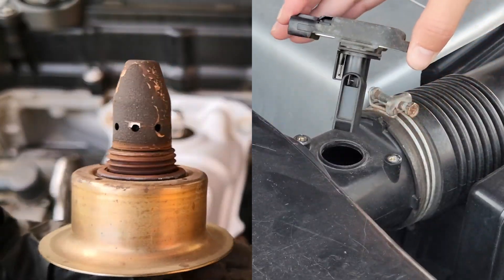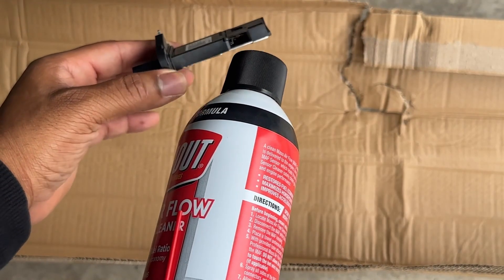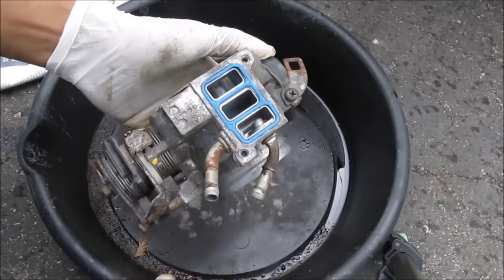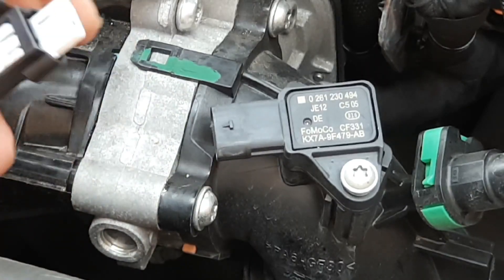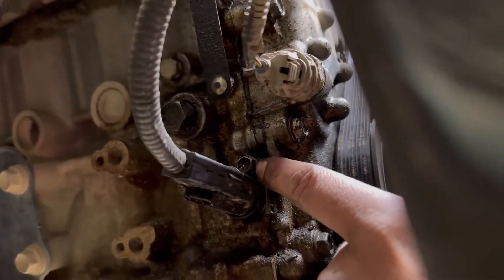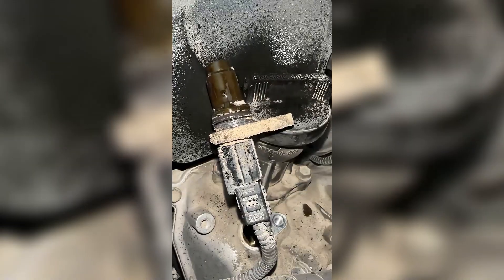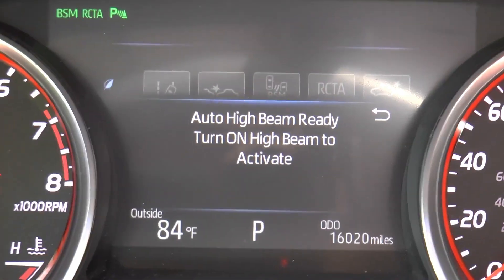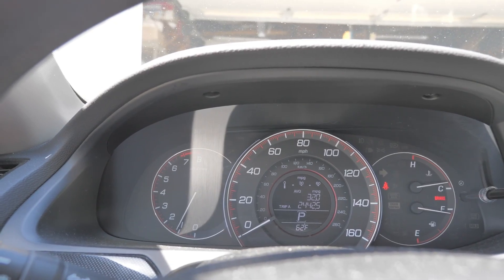Cleaning These 8 Sensors Makes Old Engines Run Like NEW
If your car feels sluggish, burns more fuel, or idles roughly—it might not be your engine’s fault. In this video, we reveal how cleaning 8 key sensors makes old engines run like new, improving performance, fuel economy, and smoothness instantly.

Over time, dirt, oil, and carbon build-up clog the tiny sensors that help your engine “think.” These components control air, fuel, temperature, and exhaust systems. When they get dirty, your engine loses efficiency, misfires, or even stalls. We’ll show you exactly which 8 sensors to clean and how to do it safely—without removing major parts or paying a mechanic.

You’ll discover engine sensor cleaning tips that professionals use to restore lost power and reduce emissions. Each of these sensors—like the MAF, oxygen, and throttle position sensors—plays a vital role in your car’s health. Clean them the right way, and your car can feel brand new again.

We’ll also share practical DIY car maintenance advice and engine care routines to keep sensors clean longer and avoid costly replacements. These simple steps take minutes but can save you thousands of dollars in repairs over time.

Finally, we’ll cover expert car repair prevention methods that protect your sensors and ensure long-term engine performance.

Don’t waste money on “miracle” additives or new parts. Watch until the end to learn how cleaning a few simple sensors can transform your engine’s performance for free.